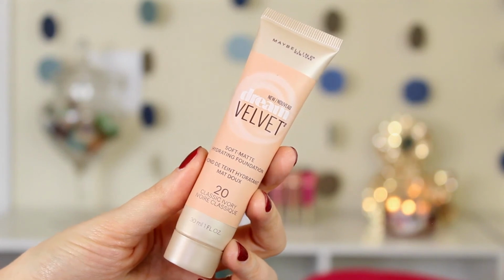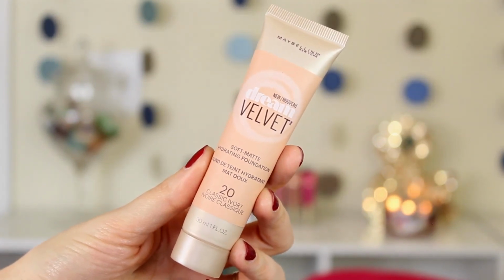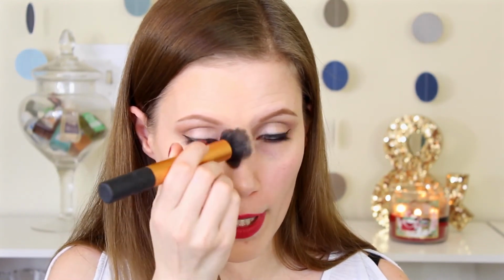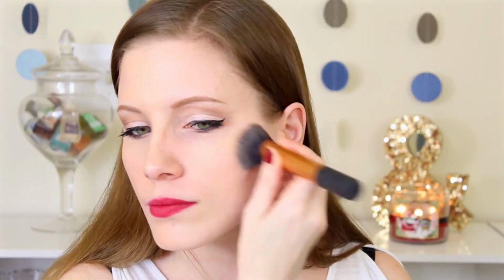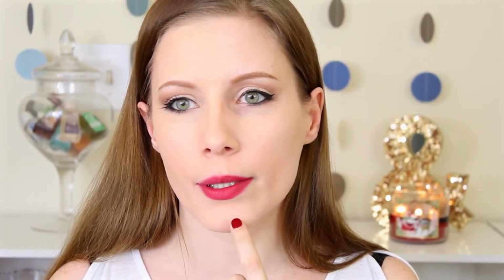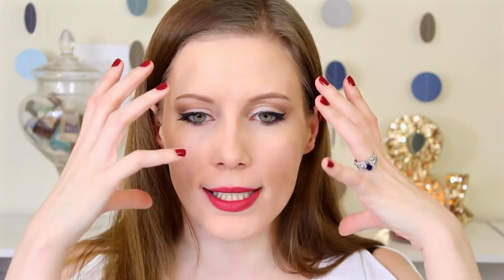Maybelline Dream Velvet Foundation Review & Demo